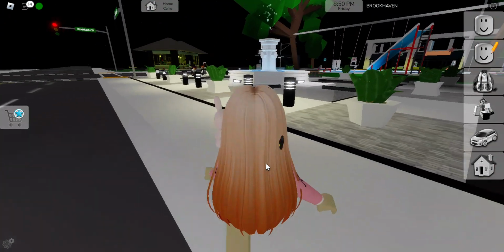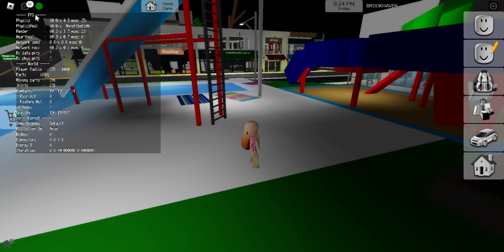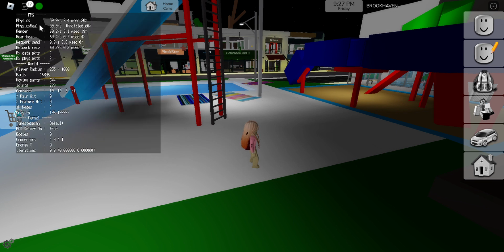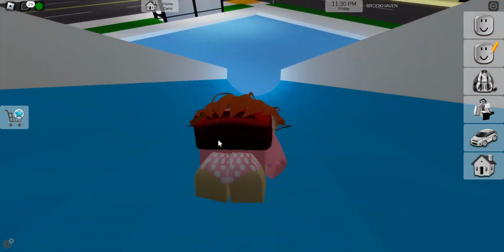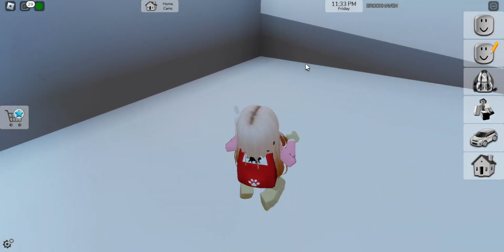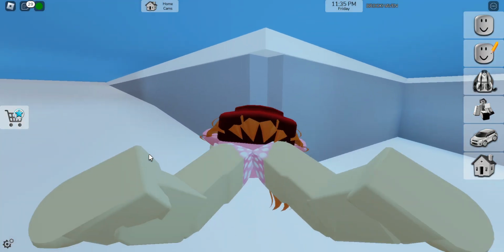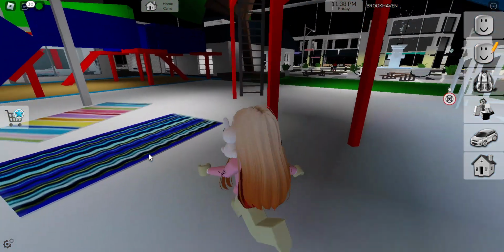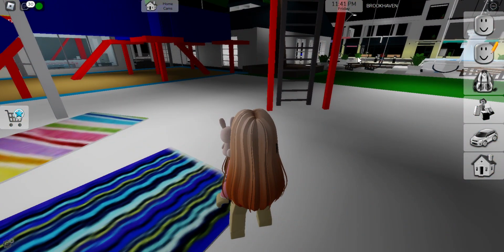How to check or view game fps on roblox - Two Methods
In this tutorial, we'll walk you through the process step by step to view fps on roblox game!